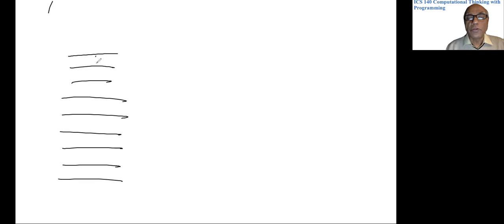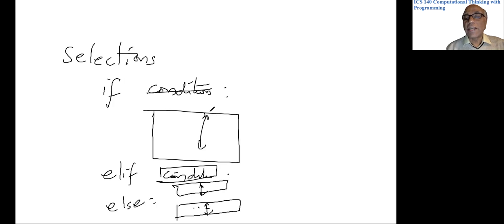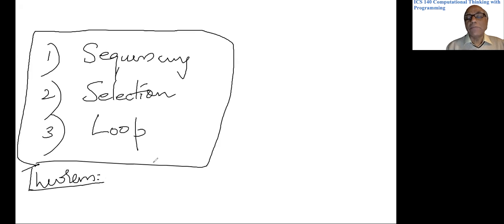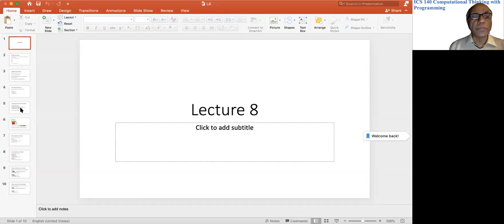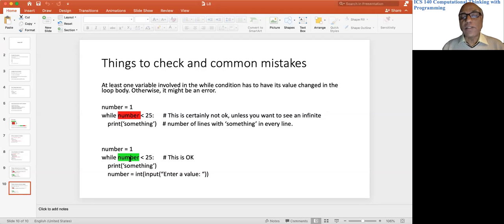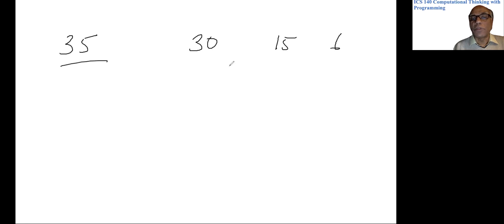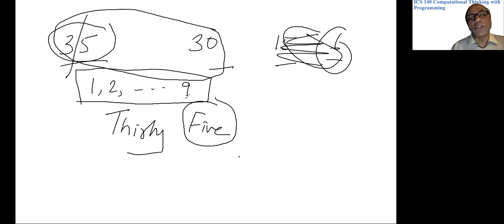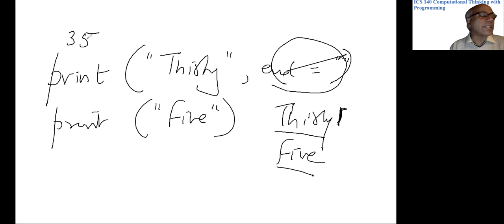ICS 140 Meeting October 13